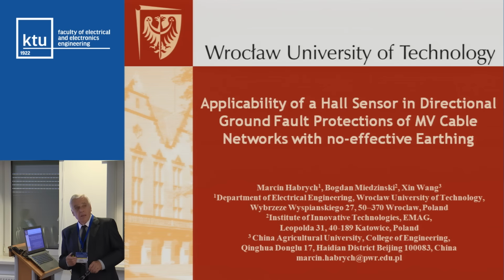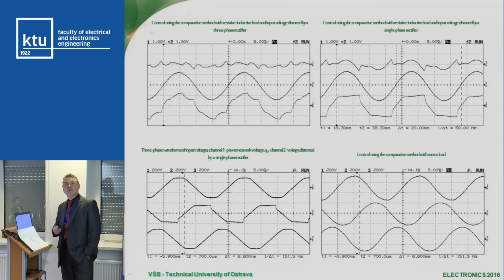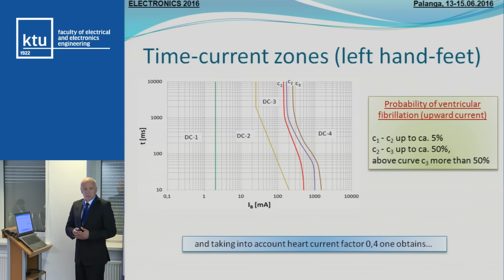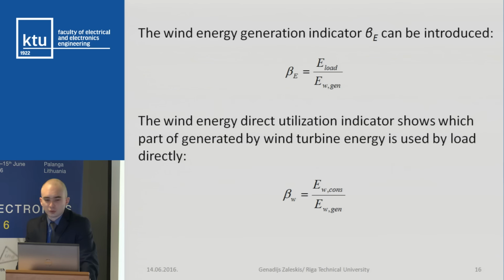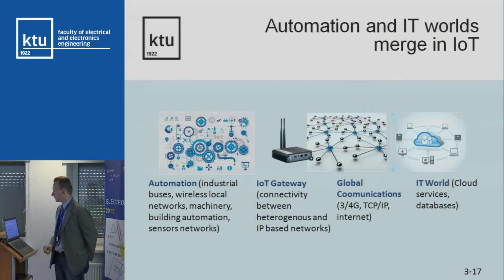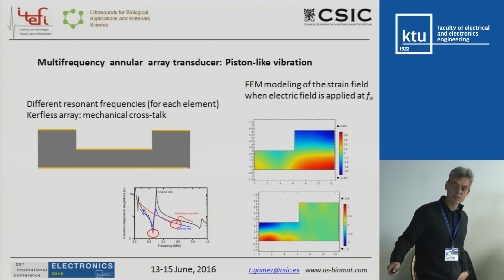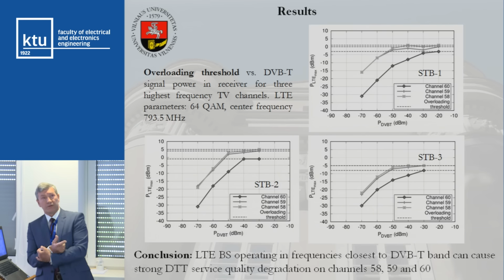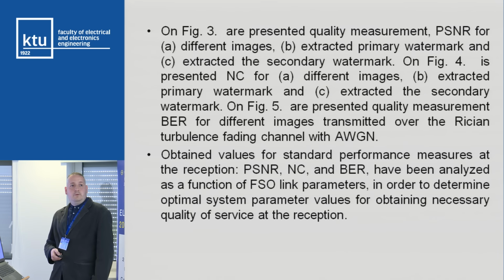ELECTRONICS 2016. #2 day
The 20th International Conference ELECTRONICS 2016 will take place in Palanga, Lithuania from 13th-15th June, 2016. ELECTRONICS 2016 is organized by Kaunas University of Technology, Faculty of Electrical and Electronics Engineering.

Representatives from science and study institutions, industry and business are invited for joint discussion to evaluate present situation of ELECTRONICS science and industry, foresee ways for effective implementation of science achievements into industry and to exchange with research results.